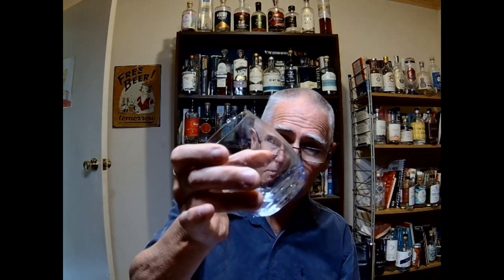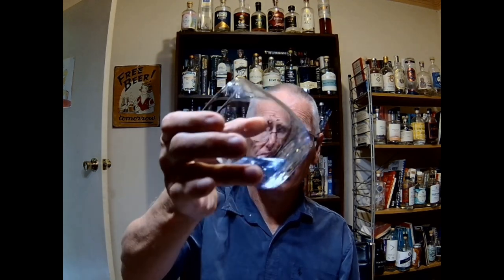Lavender Gin from Woody Island in Tasmania.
A purple coloured and mildly lavender flavoured Dry Gin. There’s no website attached to the name.